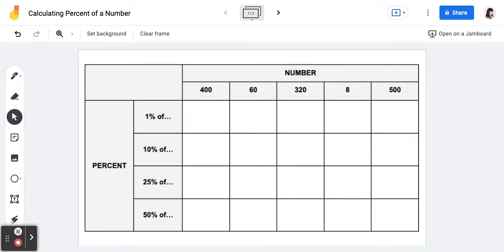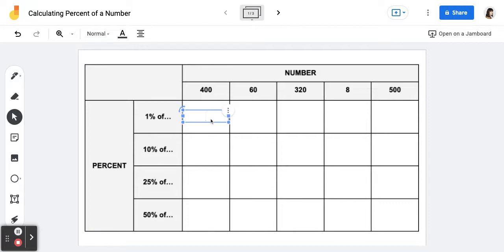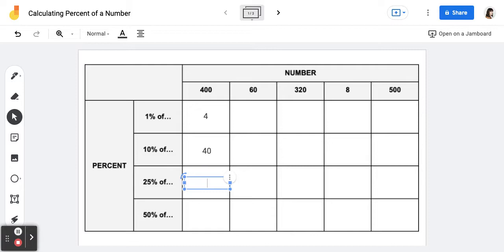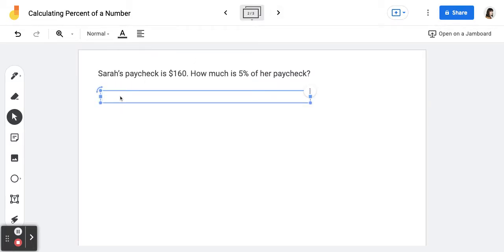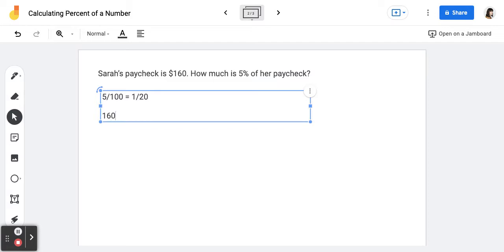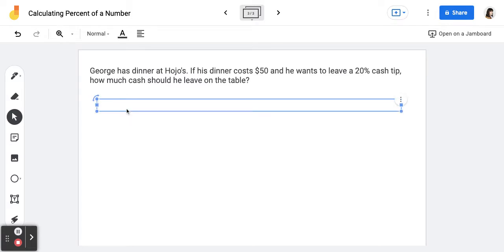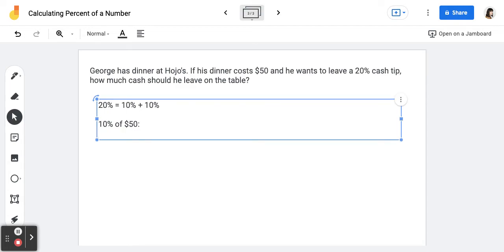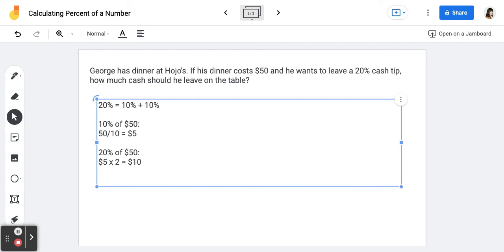Calculating Percent of a Number (Part B)